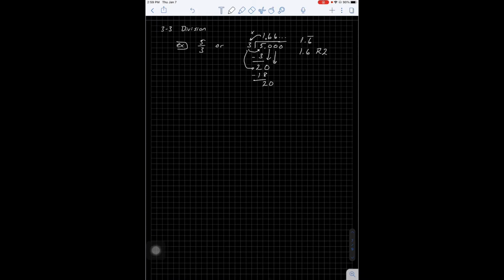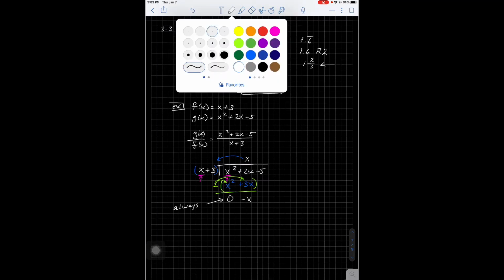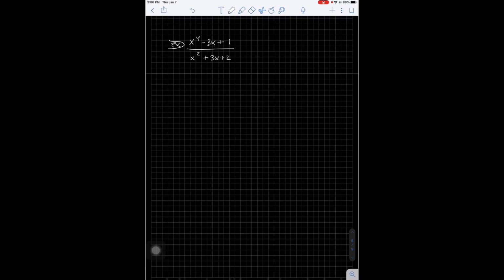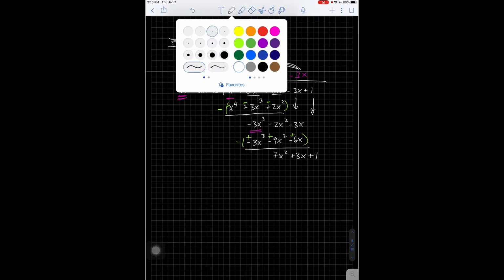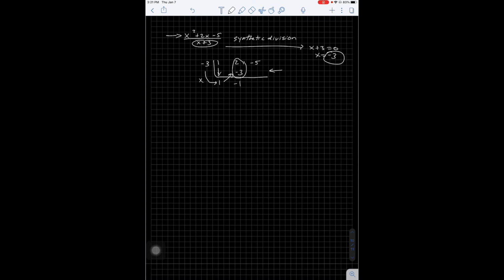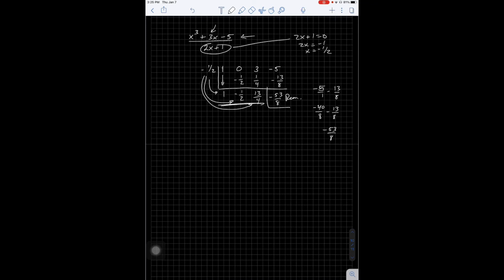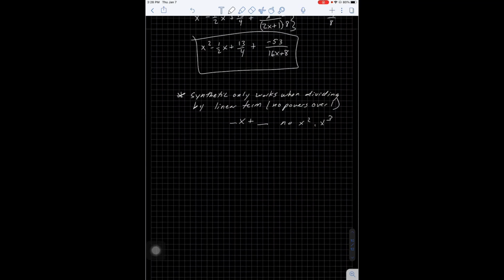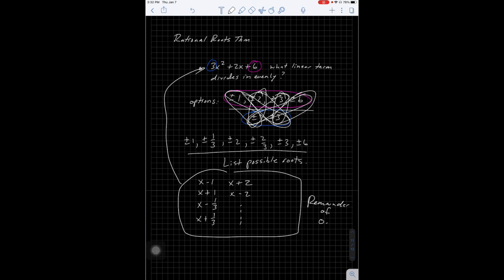3-3 Division of Polynomials PreCalc